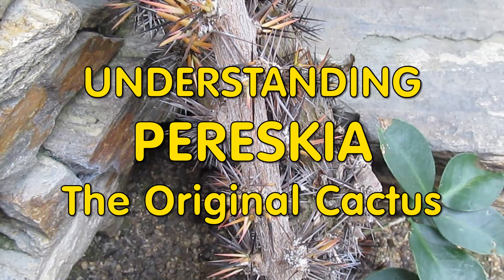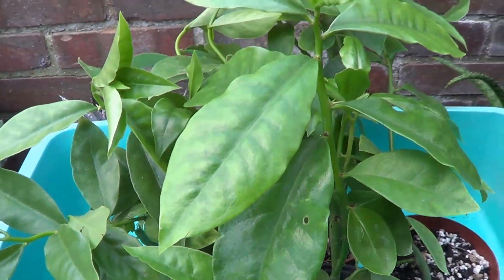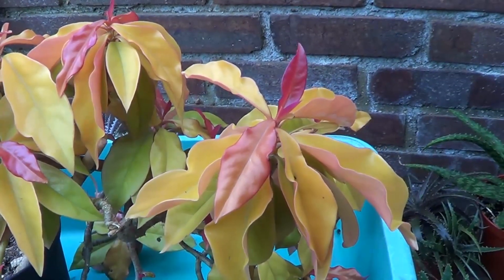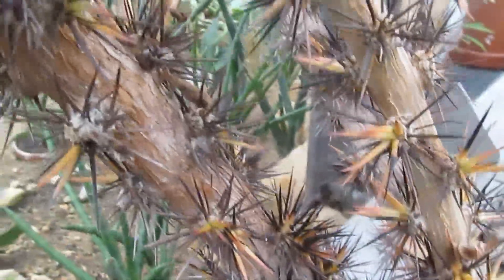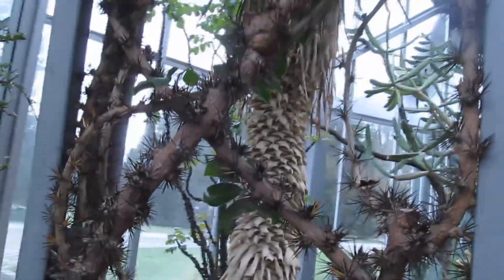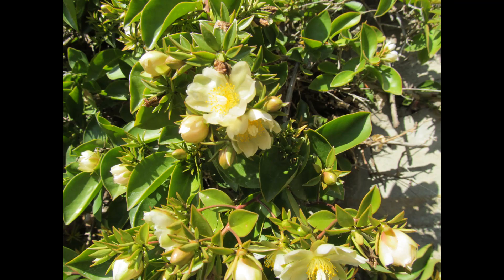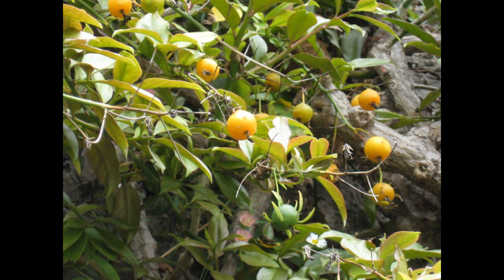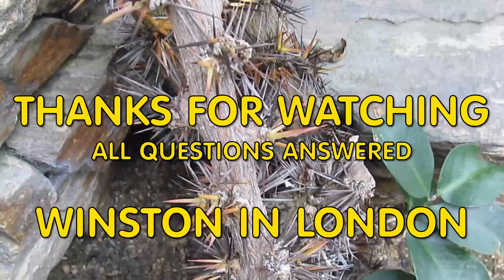The Plant Traveller: Understanding Pereskia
This video offers an explanation as to why the Pereskia genus is the original cactus, using Pereskia aculeata as a standard example.  P aculeata is one of 17 species  in the genus which are native to the Caribbean and surrounding tropical areas of Cental America. In South America countries like Brazil the plant is used ornamentally and as a food source.
Pereskia is easily propagated via seeds, and much easier cuttings. Worth a try even in a greenhouse.

This channel will illustrate my deep interest in flora, and will document my many journeys around the world enjoying gardens and habitats.